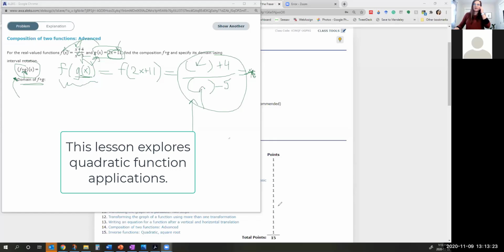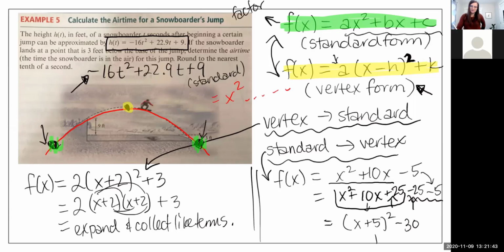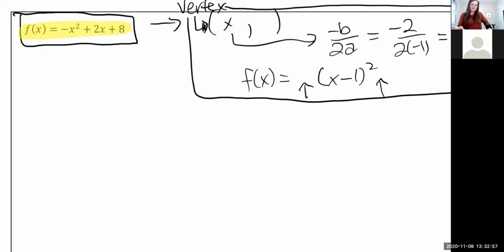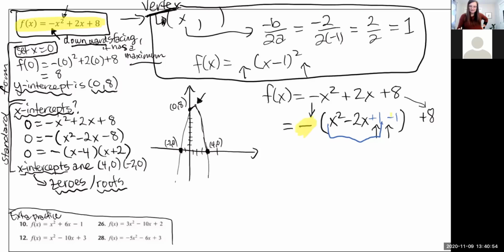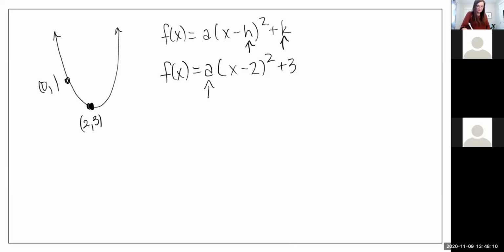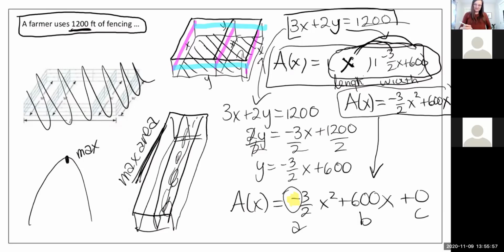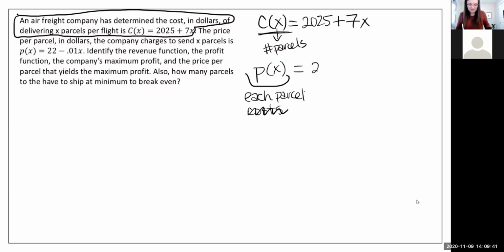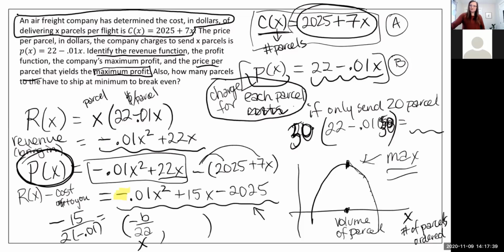Math 092 Module 4 Lesson 1b - Quadratic function applications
This is Math 092 Module 4 Lesson 1b. It overviews key concepts pertaining to graphing and analyzing quadratic functions and uses them to apply their use in application problem examples. See the timestamps below to refer to specific parts of the lesson.

0:00 Overview of uses of quadratic functions
1:12 Forms of quadratic functions - vertex and standard form
9:21 Different ways to graph a quadratic  - identifying vertex, x and y intercepts, shape, domain and range
20:10 Comparing processes of factoring and completing the square and their uses when working with quadratics
21:39 Example of writing a quadratic equation given two coordinate points
23:00 Application Example 1 - maximizing area enclosed by fencing
32:41 Application Example 2 - maximizing profit in a parcel shipping business